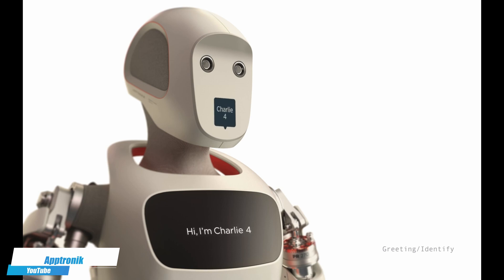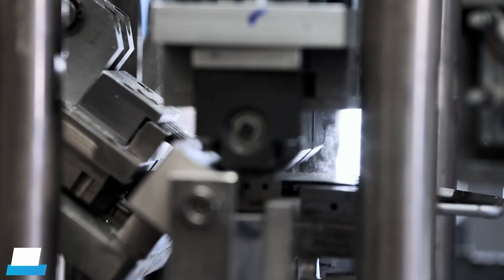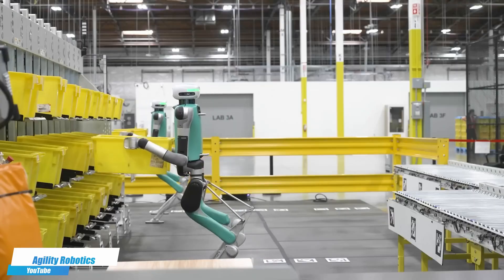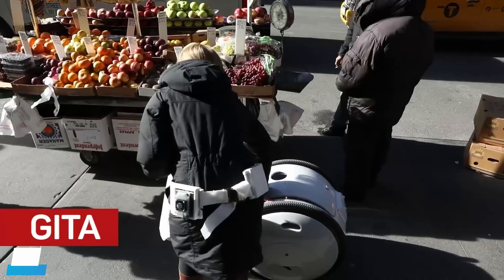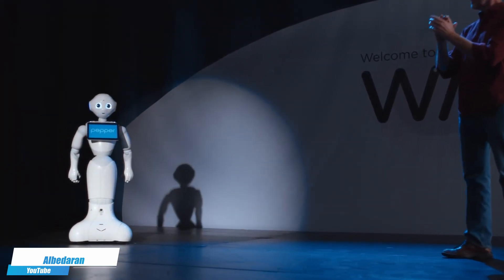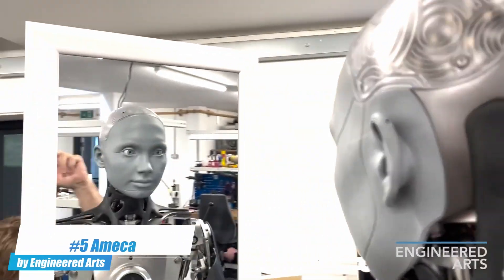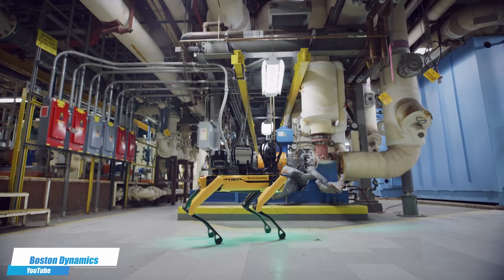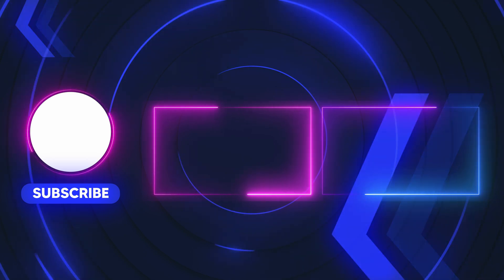Top 20 Robots 🤖 Changing the World 🌎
In this video we're diving into the fascinating world of robotics to explore some of the most advanced and intriguing robots developed in recent years. From the agile Boston Dynamics Atlas, known for its stunning backflips, to the companionable Lovot by Groove X, designed to bring joy and companionship into our homes, we'll look at how these robots are shaping our future. Join us as we uncover the capabilities, applications, and future potential of these incredible machines. Curious? Just keep watching!